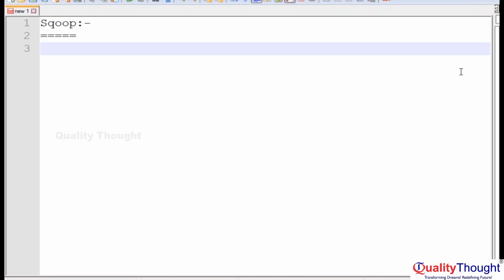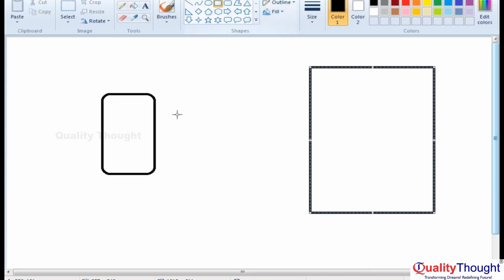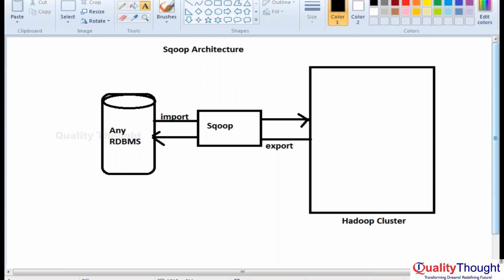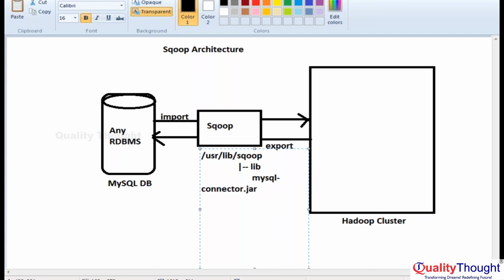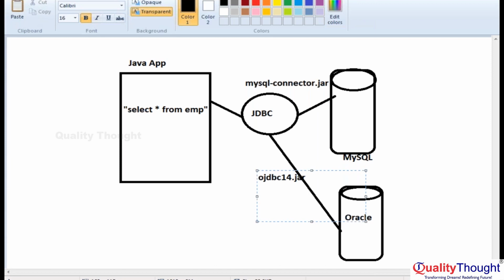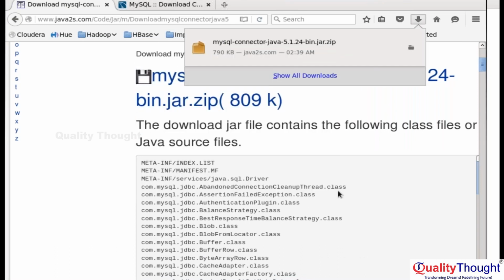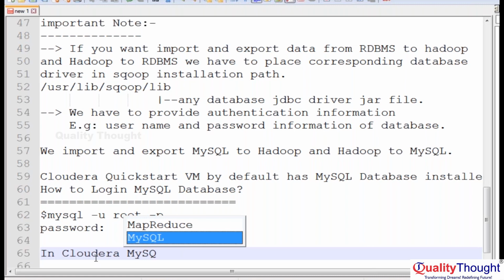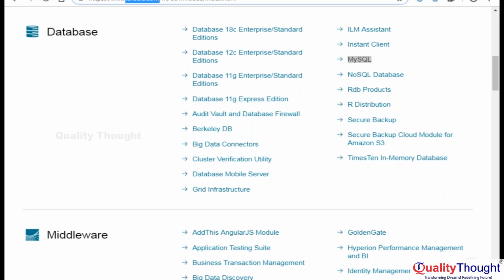Overview of SQOOP in Hadoop - What is Hadoop Sqoop - Introduction to Apache Sqoop | Quality Thought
Apache Sqoop is part of the Hadoop ecosystem. Since a lot of the data had to be transferred from relational database systems onto Hadoop, there was a need for a dedicated tool to do this task fast. This is where Apache Sqoop came into the picture which is now extensively used for transferring data from RDBMS files to the Hadoop ecosystem for MapReduce processing and so on.

When it comes to transferring data, there is a certain set of requirements to be taken care of. It includes the following: Data has to have consistency; it should be prepared for provisioning the downstream pipeline, and the users should ensure the consumption of production system resources; among other things. The MapReduce application is not able to directly access the data that is residing in external relational databases. This method can expose the system to the risk of too much load generation from the cluster nodes.